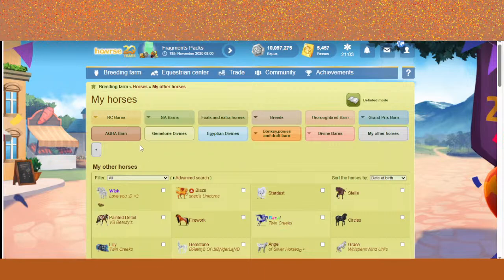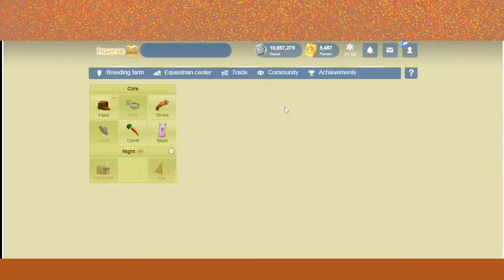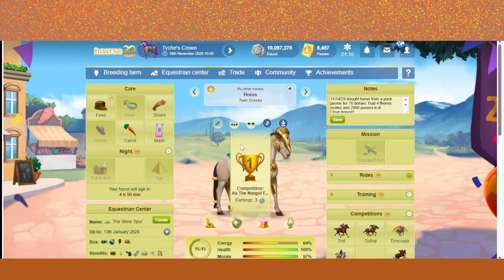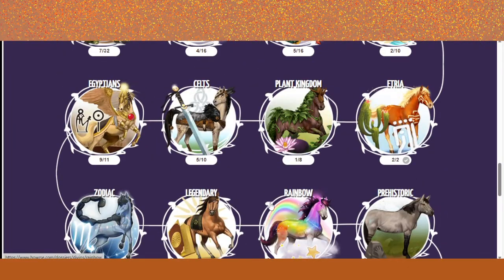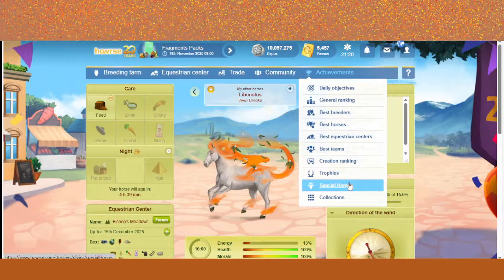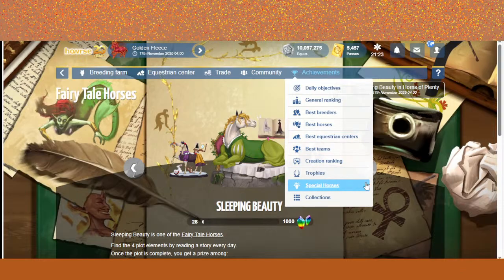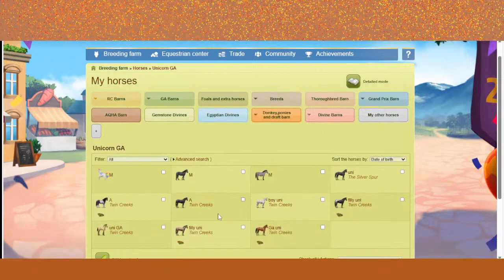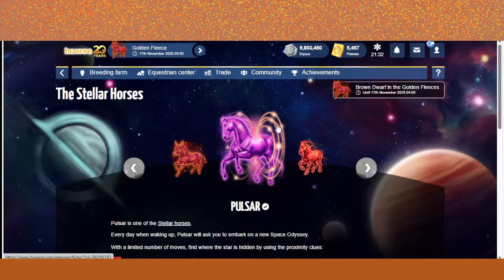Howrse update 1 week till crazy friday sales